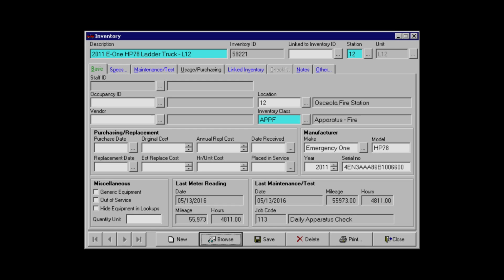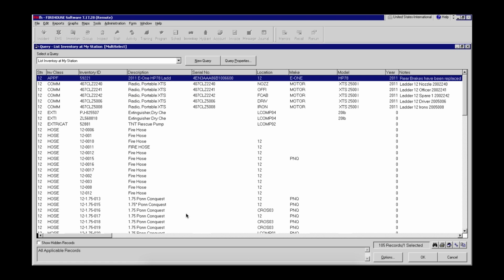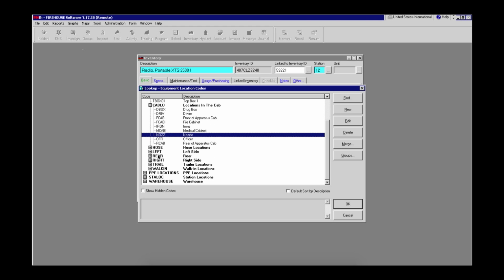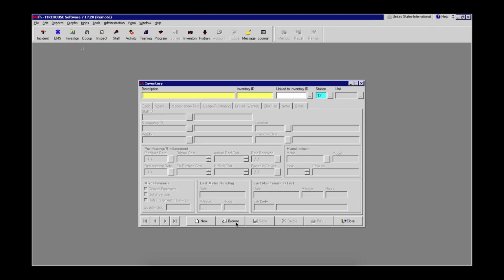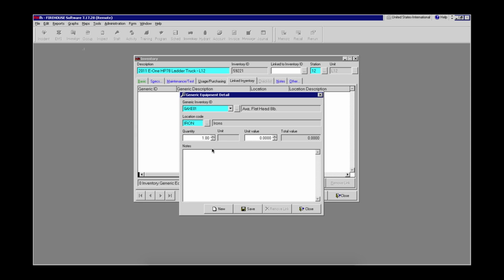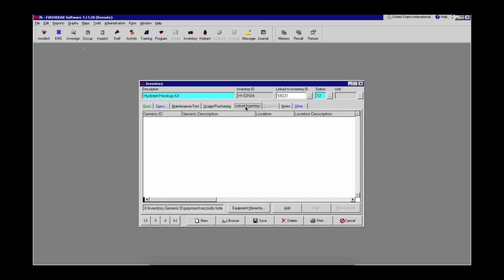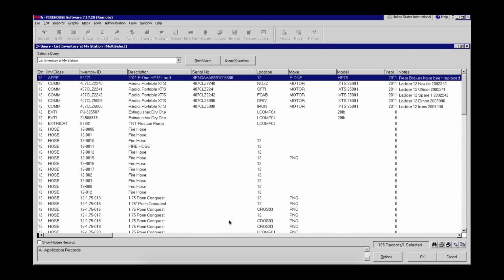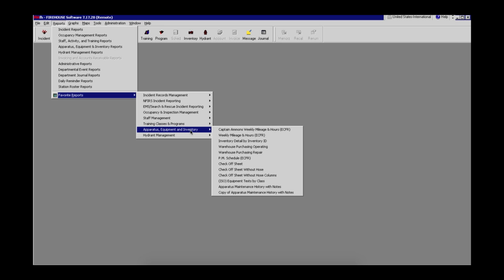LinkingEquipment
This video explains how to link equipment to an apparatus, so the check-off sheets can be printed from Firehouse.  If these check-off sheets are used, no equipment should be missing more than a week before it is discovered and noted in Firehouse, and any equipment that is sent out for repairs will also be grouped together on the check-off sheet to serve as a reminder of its status.  This will also allow anyone with access to Firehouse to print a current and up to date check-off sheet/inventory list for any apparatus in the county by typing the apparatus property ID in the report search criteria, and  It won’t make a difference what shift they are on, what station they are at, or which apparatus they are manning.